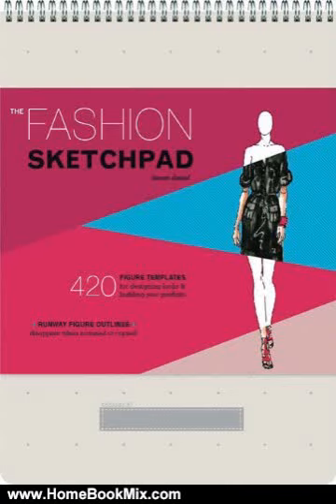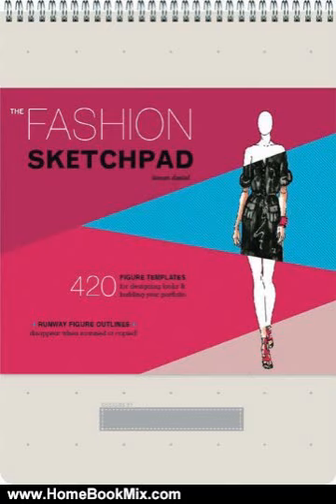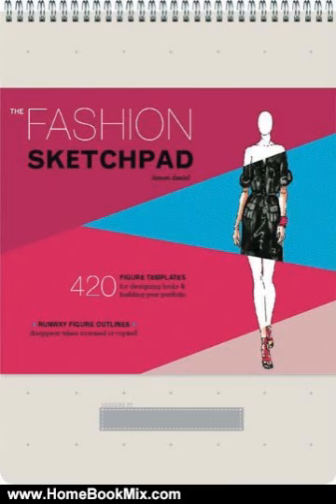Home Book Summary: The Fashion Sketchpad: 420 Figure Templates for Designing Looks and Building Y...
This is the summary of The Fashion Sketchpad: 420 Figure Templates for Designing Looks and Building Your Portfolio by Tamar Daniel.